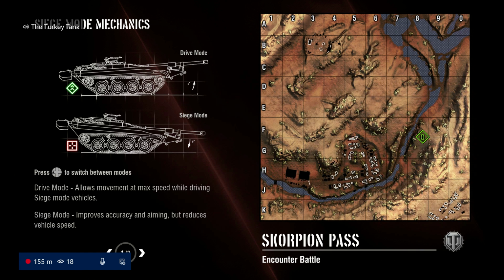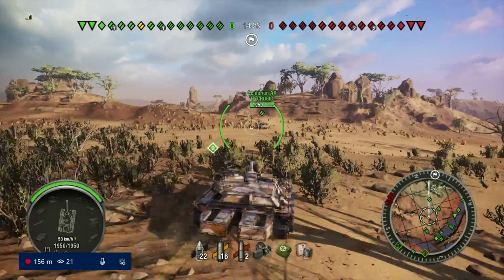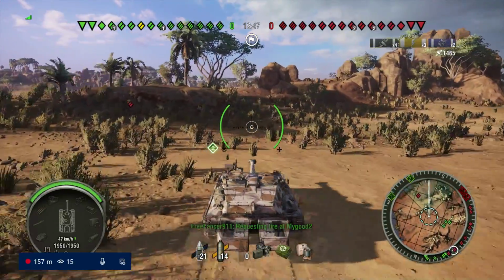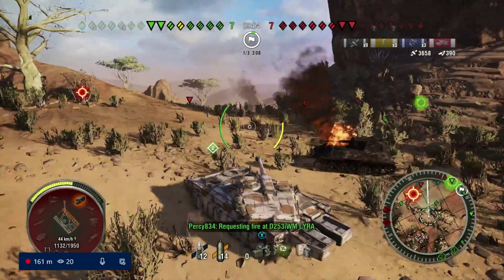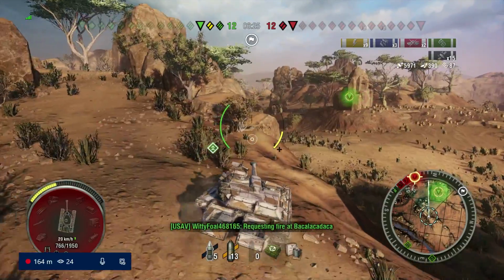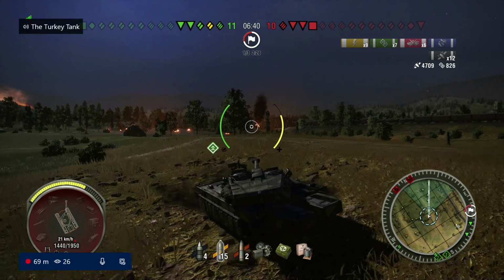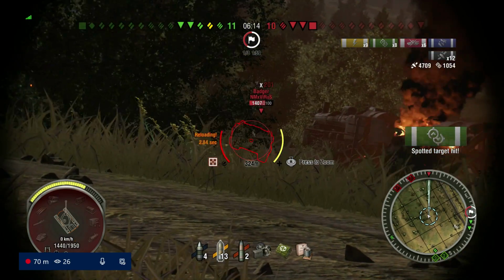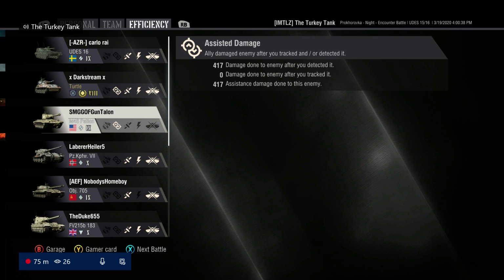Swedish Mediums: UDES 15/16 - World of Tanks Console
Finally looking at the tier 10 Swedish medium.